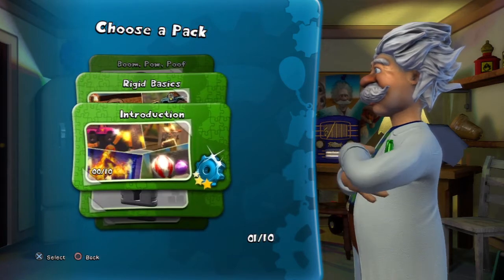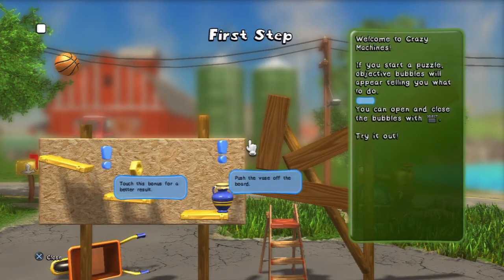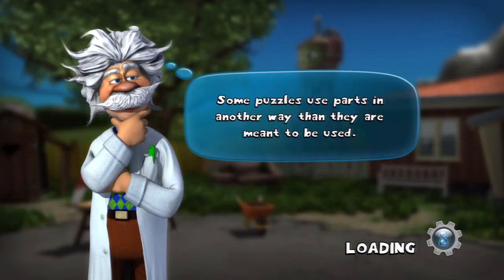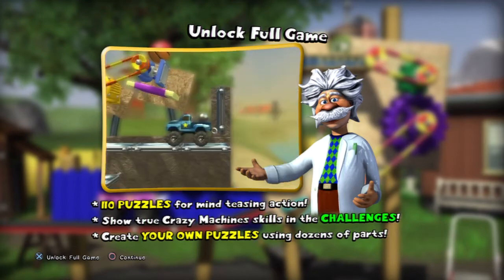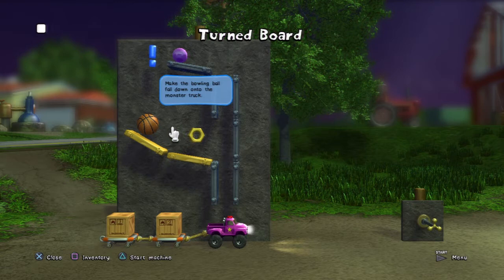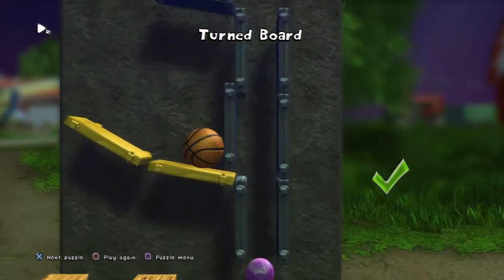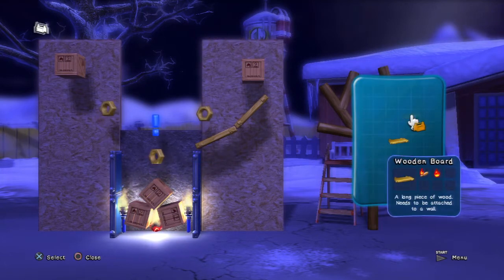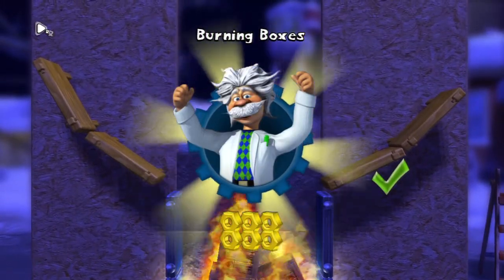Crazy Machines Elements Gameplay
Crazy Machines Elements is a $9.99 game available now. Not too bad of a puzzle game. What do you think of it?

Please "Thumbs Up" if you enjoyed the video and add it to your favorites if you REALLY liked it!